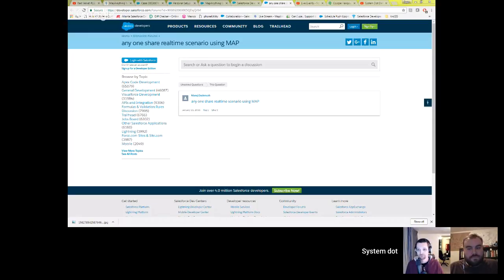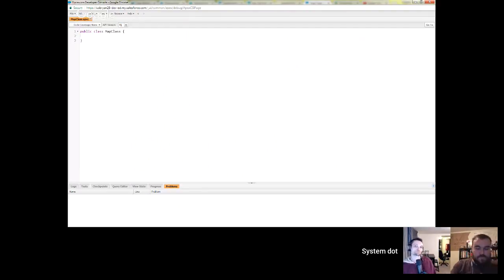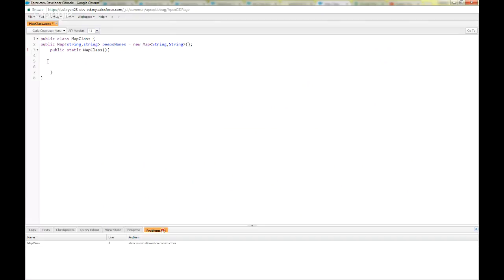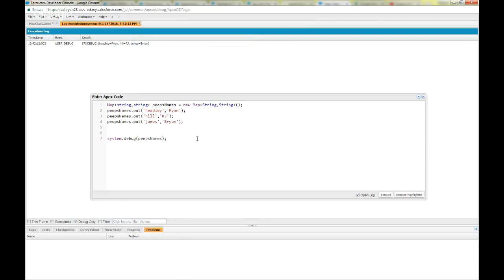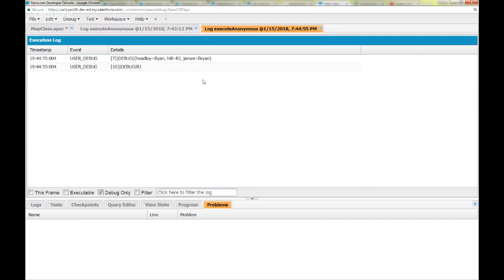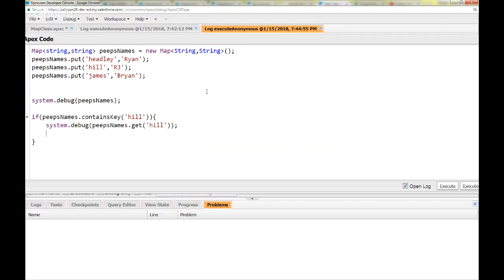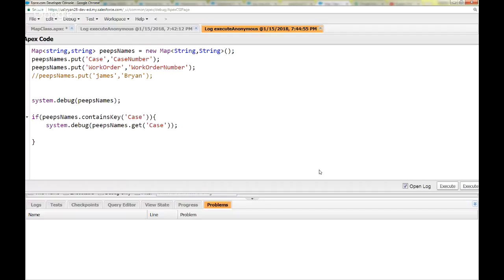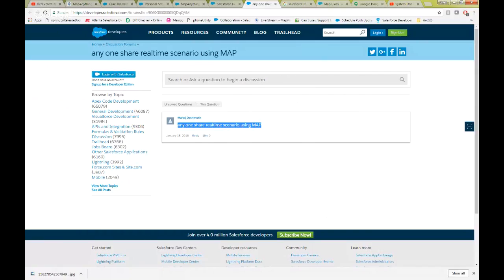System Dot Debug Level 28: Live Debug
In this episode are plan is to do some actual debugging.